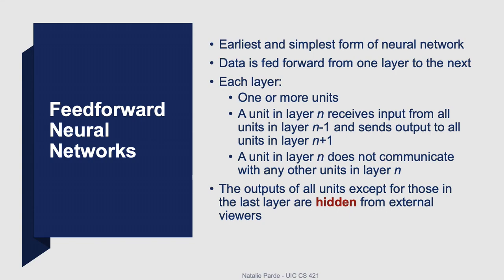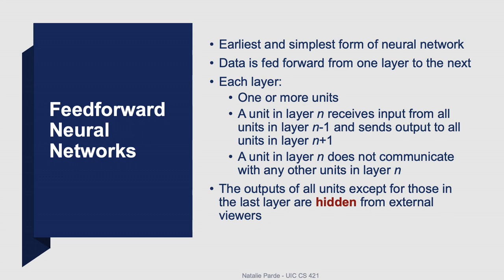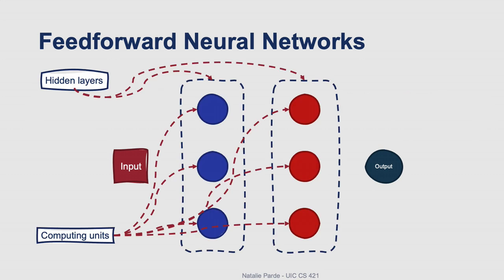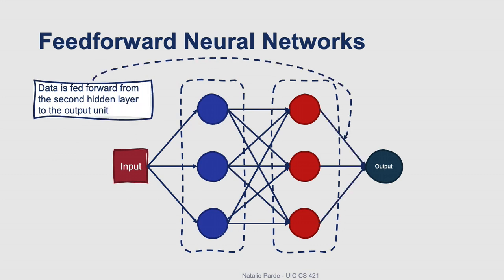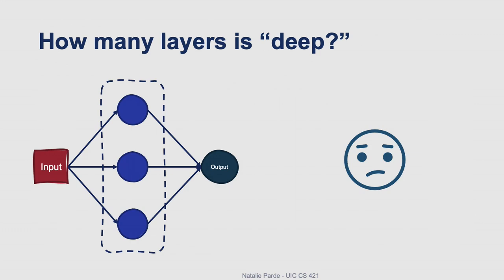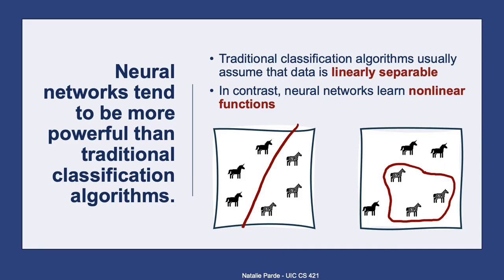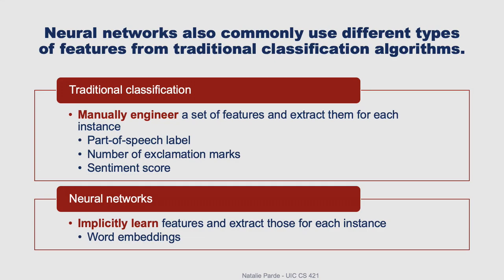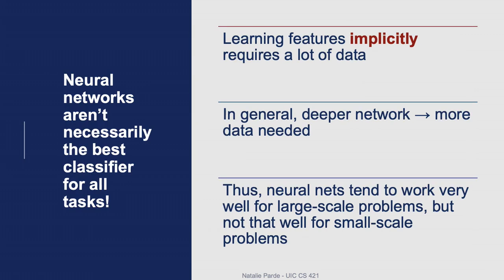Feedforward Neural Network Basics